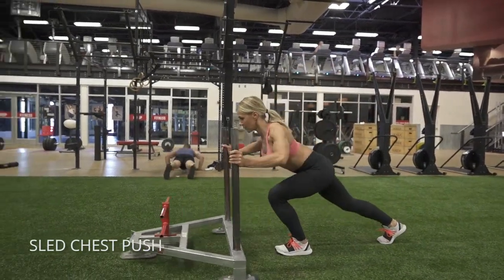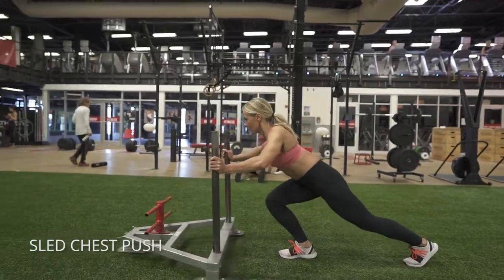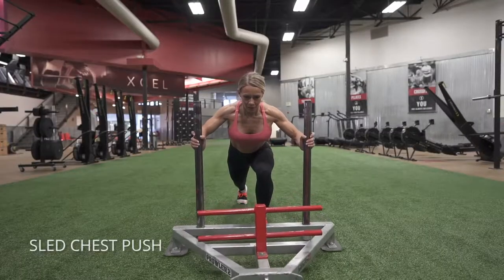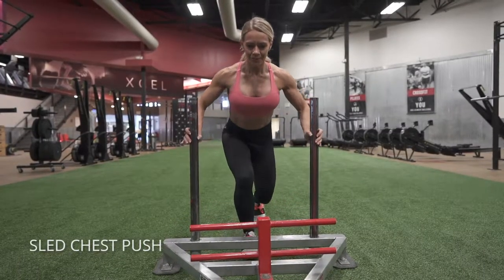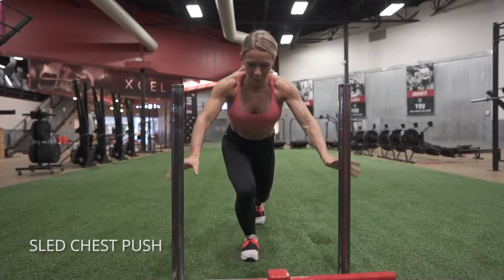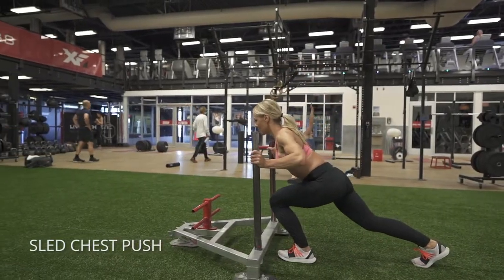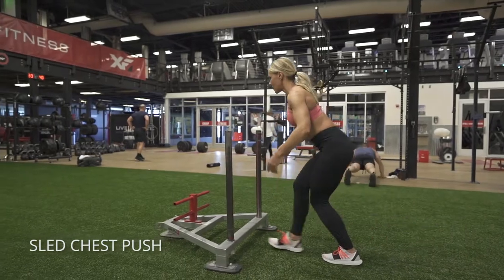Sled Chest Push Exercise Demo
How to do a sled chest push!